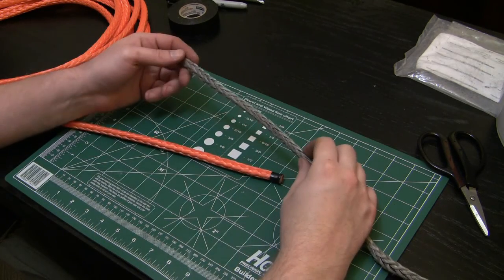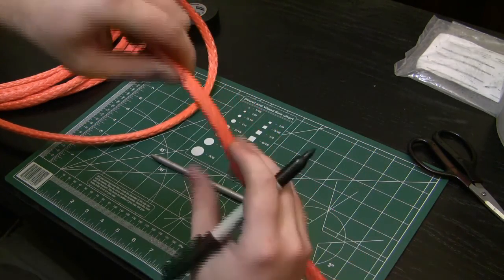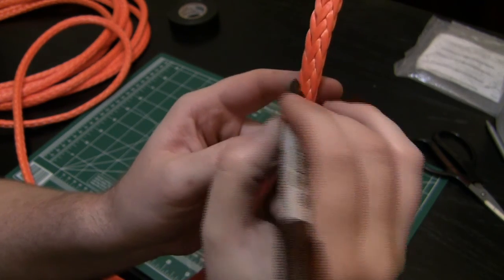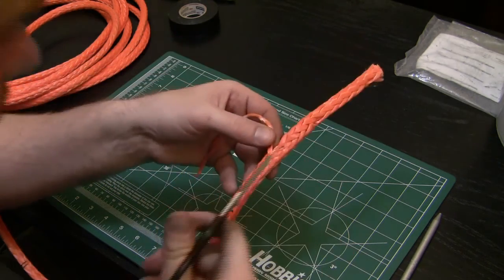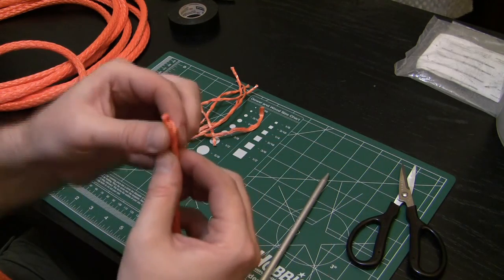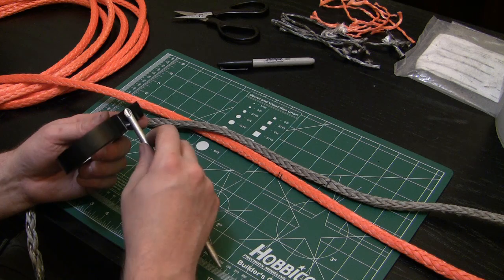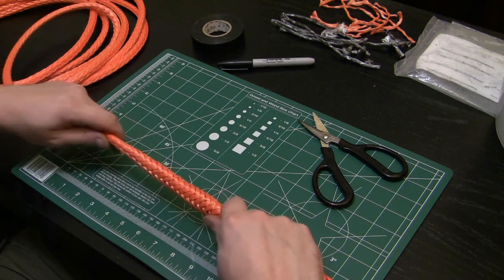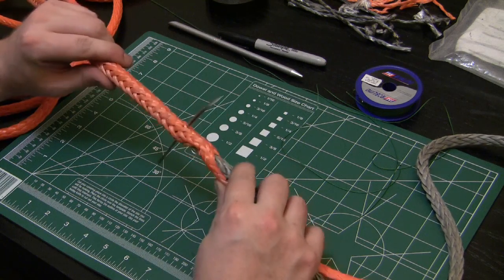Dyneema End For End Splice Demostration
If your line breaks in the middle, this is the splice you'll use to re-connect the ends.